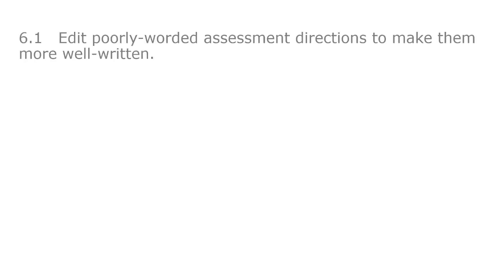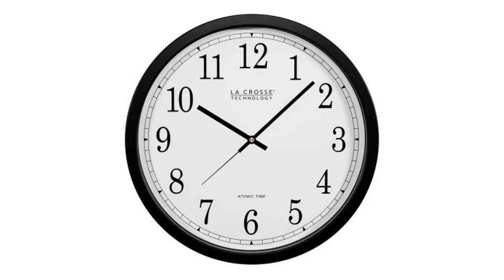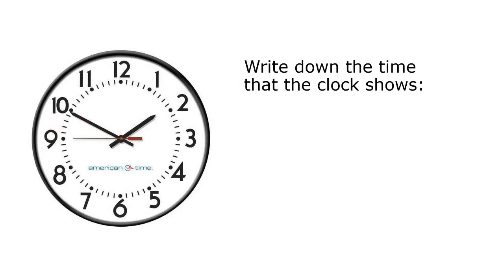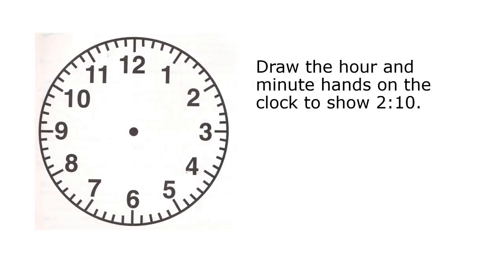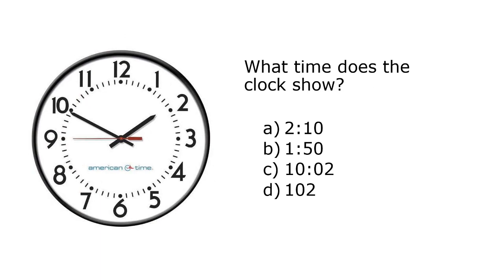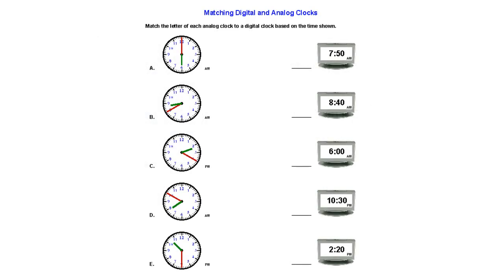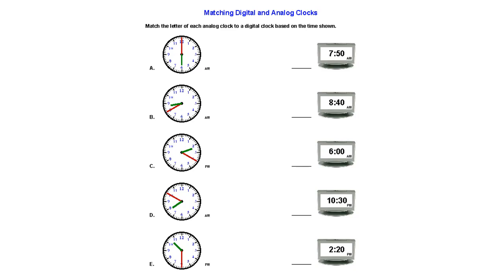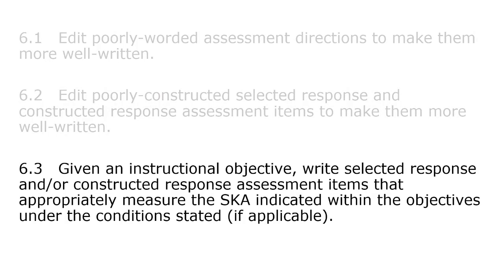EDME 412 Exam 2 Review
This brief review provides important information about Exam #2 for Greg Sherman's EDME 412 course.